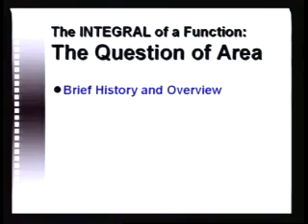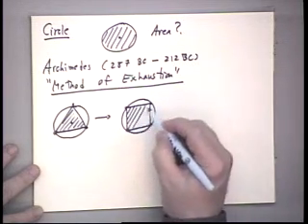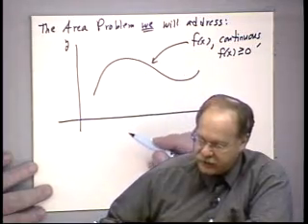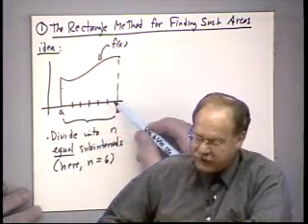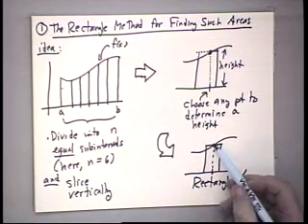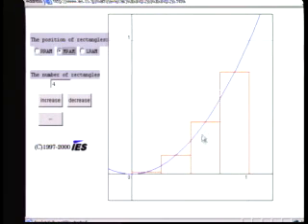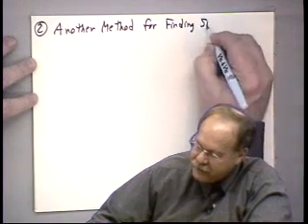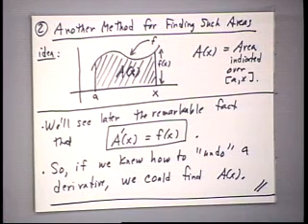Calculus I - Lecture 22-5